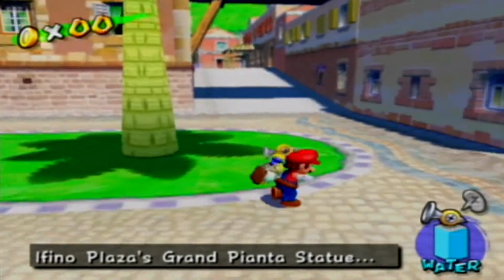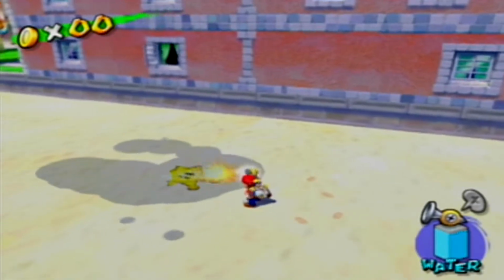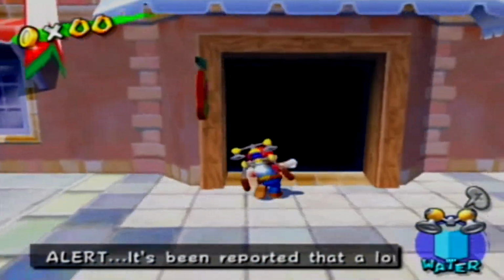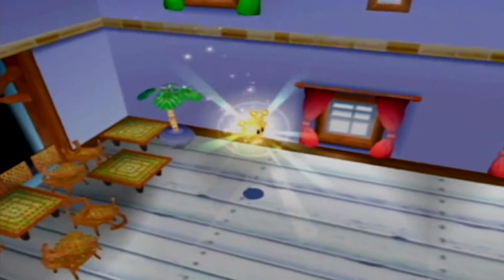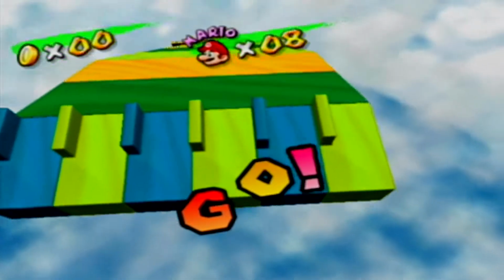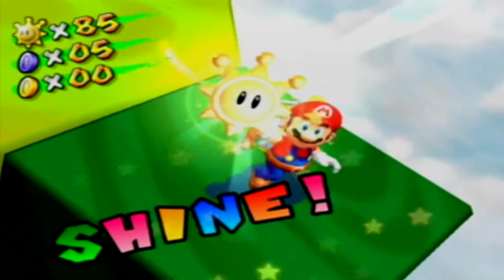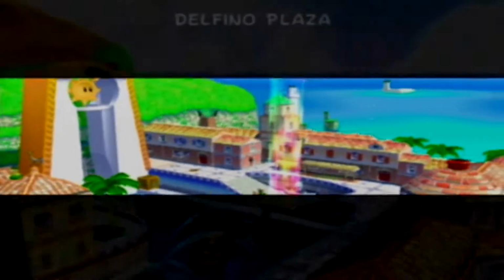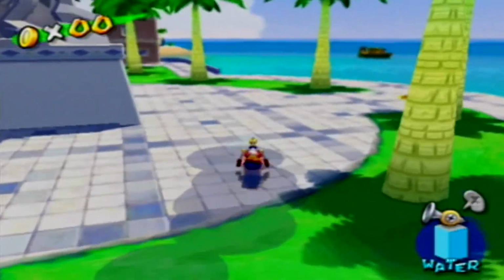Super Mario Sunshine: Part 24 : Plaza Pickings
If you enjoyed the video please leave a rating and a comment!